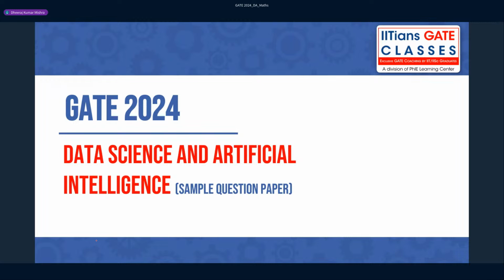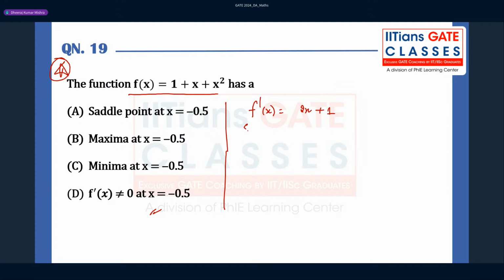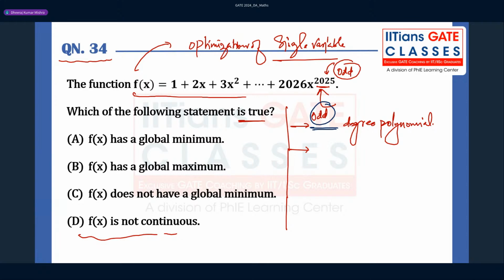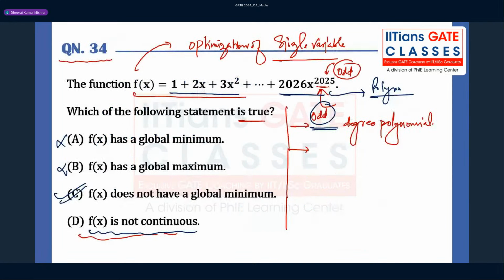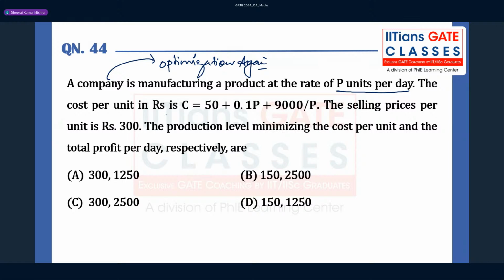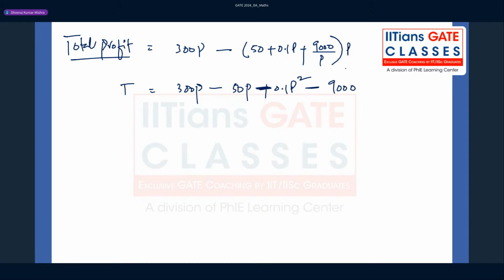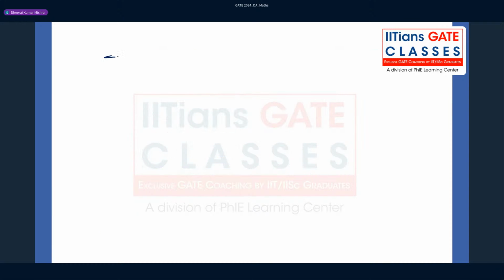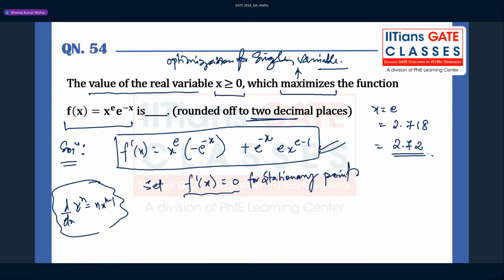GATE 2024 DA Sample Paper Solution | Calculus & Optimization | GATE DA/CS/IT/ Online Lectures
✅Salient Features
Regards,
Team IGC